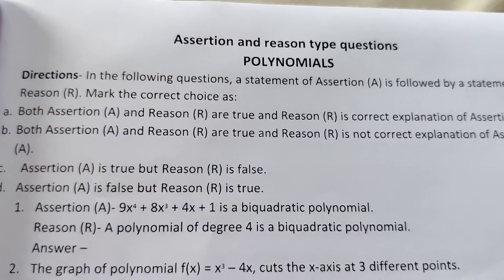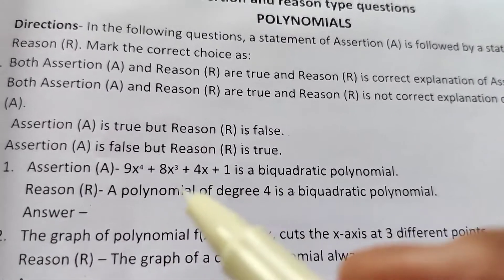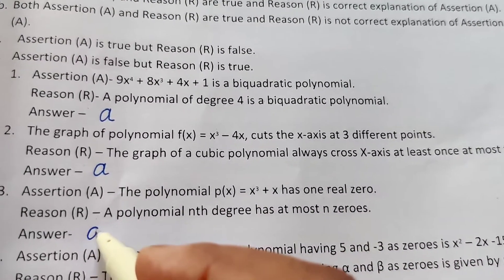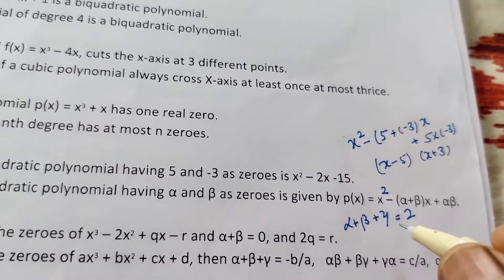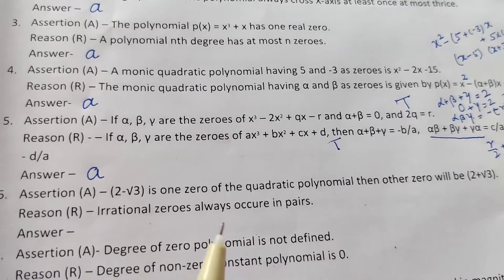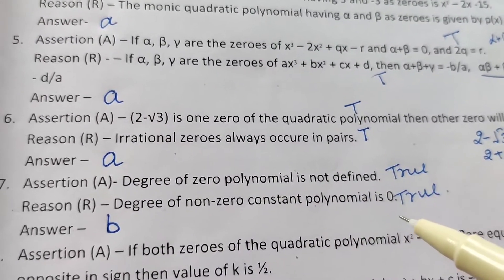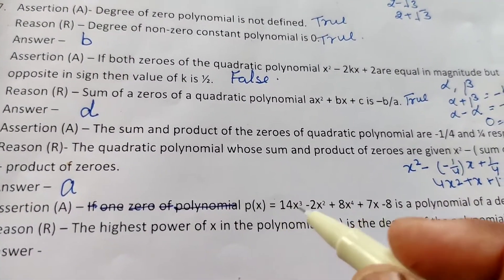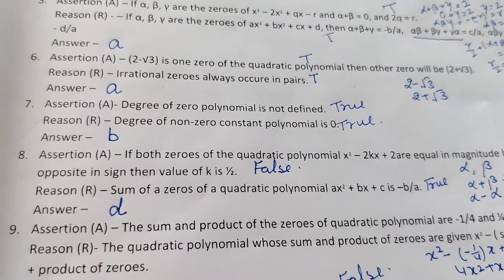Assertion Reason questions | Class 10 maths | Polynomials | CBSE board exams |question with solution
Assertion reason questions of mathematics for class 10
assertion reason questions of chapter real number class 10 mathematics
how to solve assertion reason questions real numbers class 10 Maths
assertion reason questions with solutions chapter polynomials
revision of chapter polynomials
assertion reason type questions worksheet